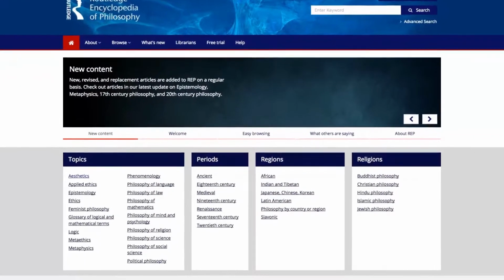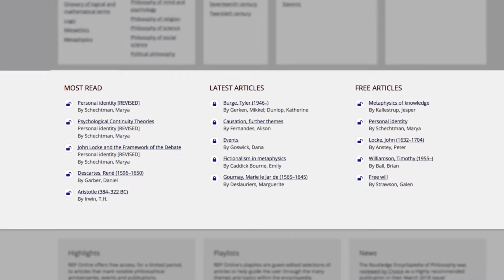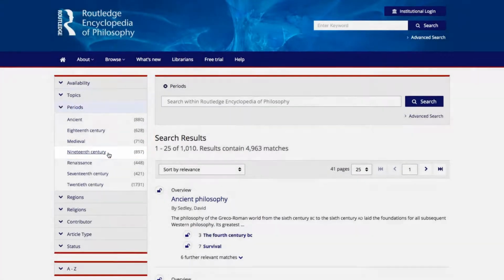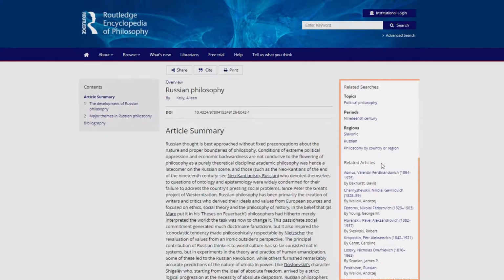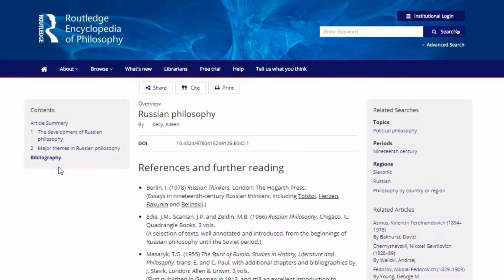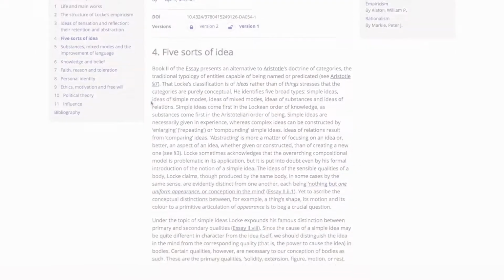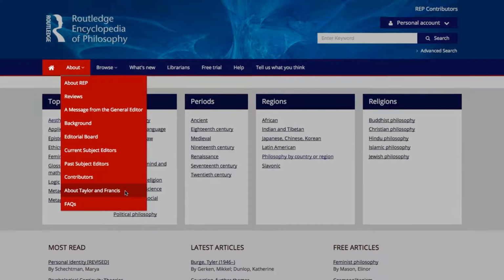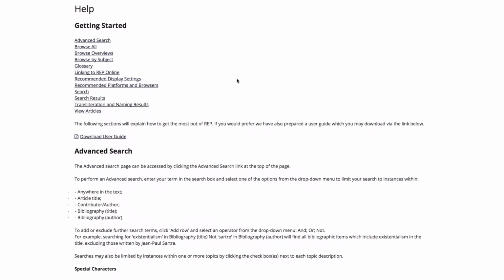In-depth tutorial of the Routledge Encyclopedia of Philosophy (REP)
This video features a detailed demonstration of REP, from navigating the homepage to searching and browsing articles.

The Routledge Encyclopedia of Philosophy is the largest and most comprehensive encyclopedia of philosophy currently available online. Launched in 2001, REP is updated biannually with new and revised content and now contains over 2,800 entries.

to learn more and try out REP.